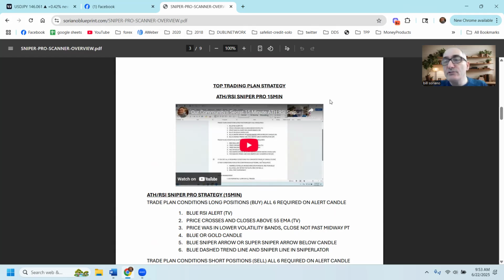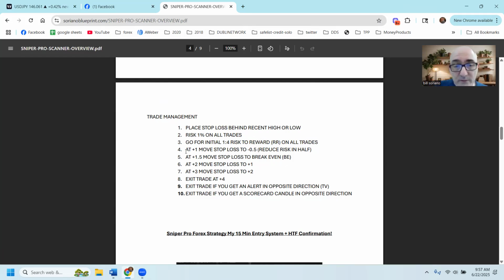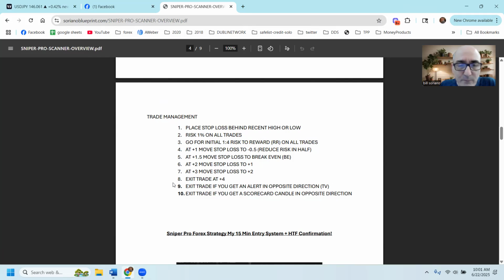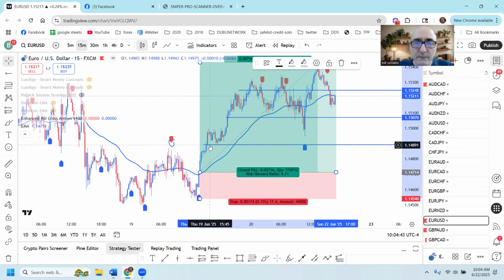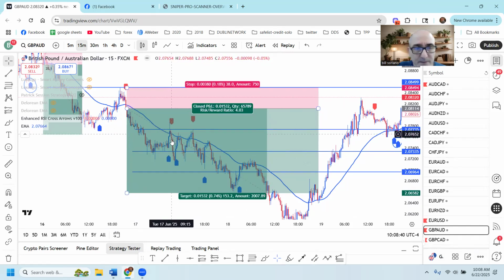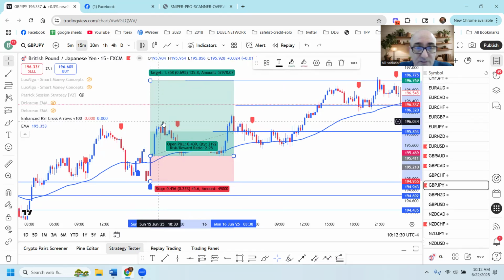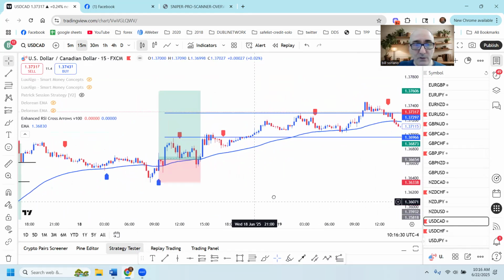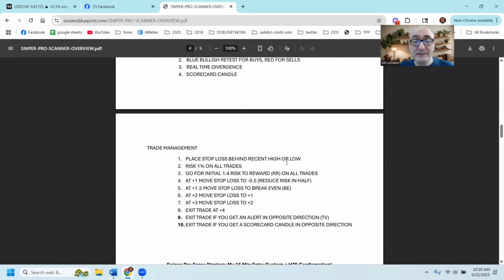Step by Step Forex Trade Management Locking in Profits with Sniper Pro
Tired of winning trades turning into losers? In this detailed video, I break down the exact, step-by-step trade management rules I use with the Sniper Pro strategy to lock in profits, minimize risk, and consistently aim for a 1:4 risk-to-reward ratio.

This isn't just theory; I'll walk you through real chart examples from this past week, showing you precisely how this mechanical system works. You'll see how these rules help you stay in profitable trades longer and protect your capital when the market turns.

In this video, you will learn:

✅ The 6 core conditions for a high-probability trade entry.
✅ My specific rules for moving a stop loss: first to reduce risk, then to break-even.
✅ How to trail your stop loss to secure profits as the trade moves in your favor.
✅ How to aim for a massive 1:4 risk/reward ratio on your trades.
✅ A complete walkthrough of the ATH RSI Crossover Arrow indicator and how it all works together.

📄 Sniper Pro Scanner Overview PDF
Get the complete PDF guide that explains the trading plan and conditions discussed in this video.

🚀 Get Started with JIFU & The Sniper Pro Strategy

Ready to try this strategy for yourself? When signing up, be sure to choose the 'JIFU Go LIVE CUSTOMER' pack to get access.

JIFU offers a 7-day, no-questions-asked money-back guarantee. You can sign up, test the strategy on a demo account for a full week, and see the results for yourself, completely risk-free.

If you have any questions about the strategy or getting started, please don't hesitate to reach out.